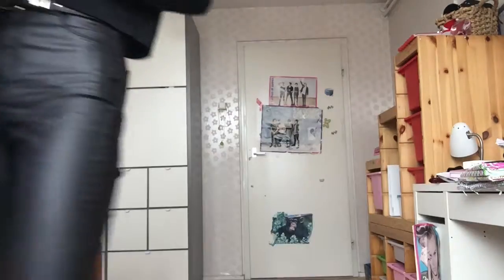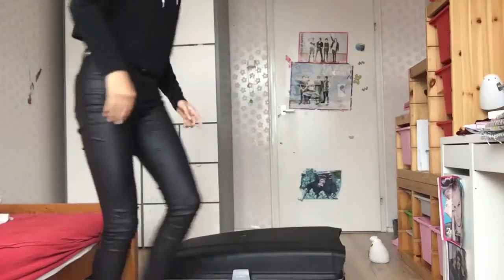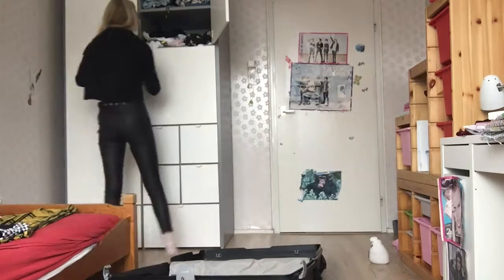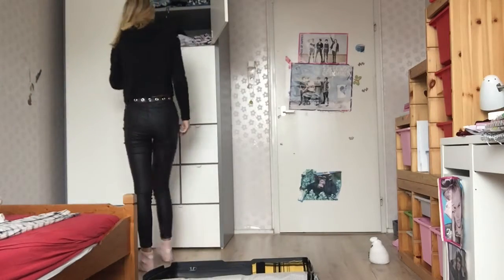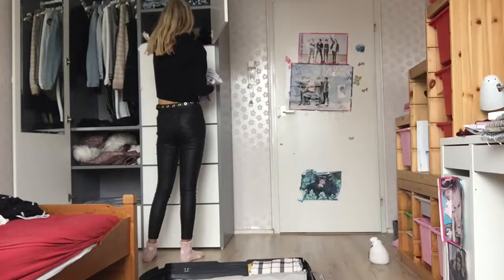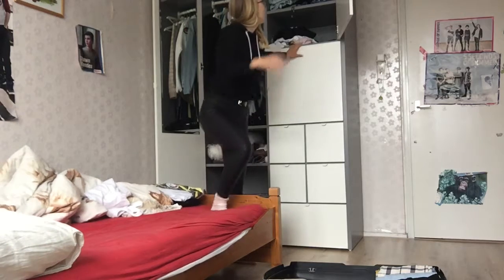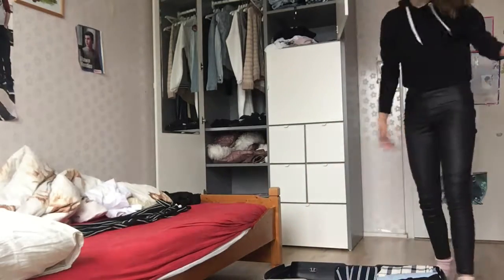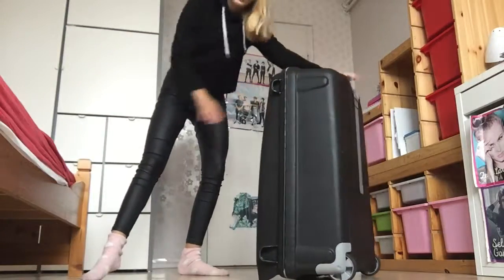packing my bag again, and your going with me - zoowtjuh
Hey, wassup. i'm a weird person who posts videos on this platform. please don't mind my overanthiousiasm, crazyness, bad English and unfunny jokes. Thank you.

oh yeah, if u didn't see it already: i love the moon.

why r u so far down here. u stalker.